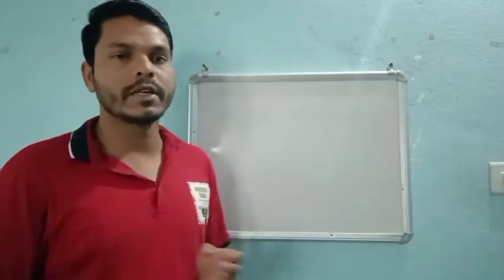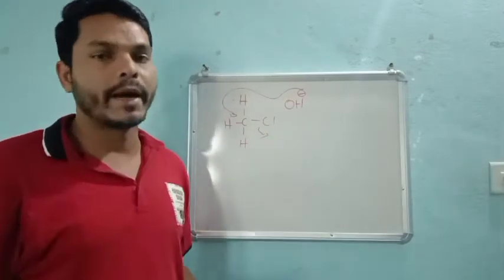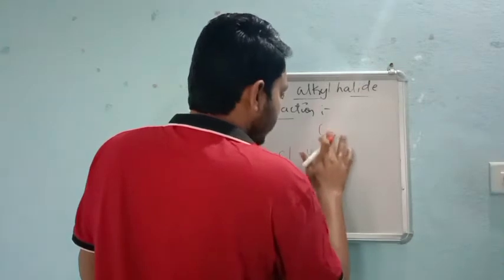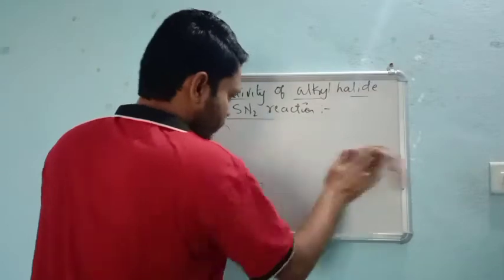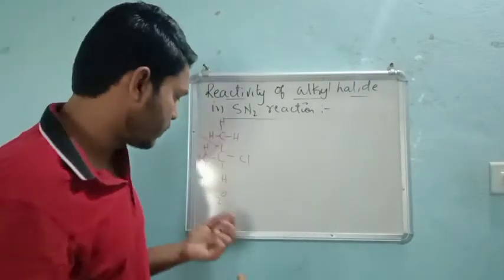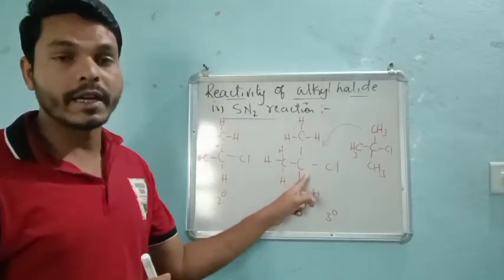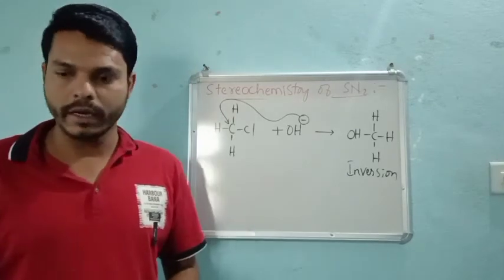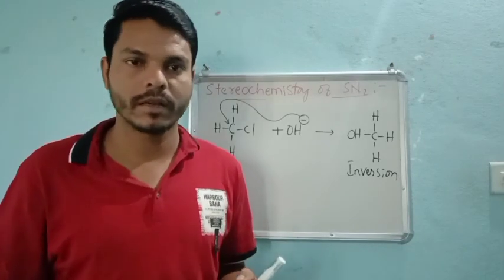Haloaklanes 15. 11/12/20